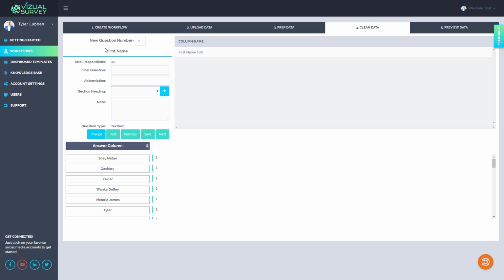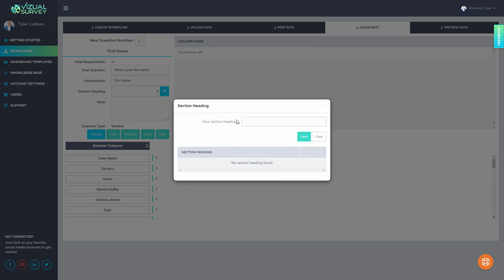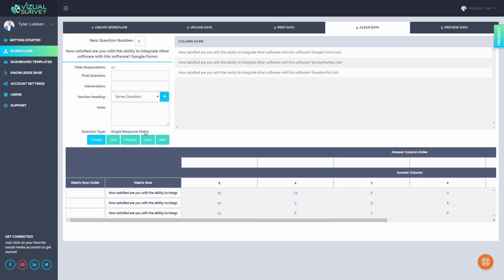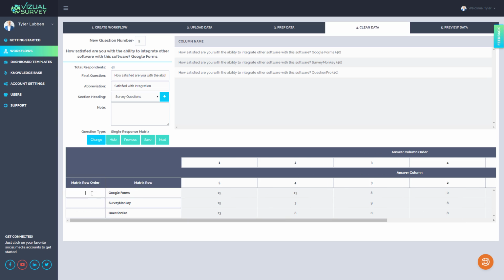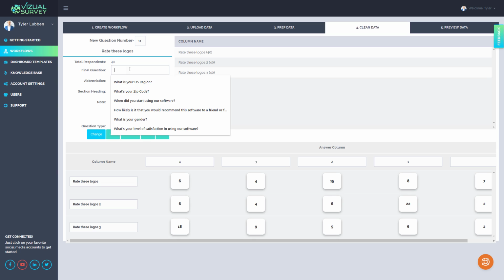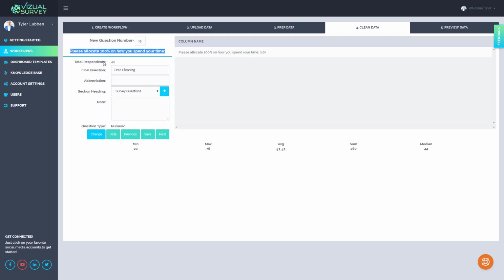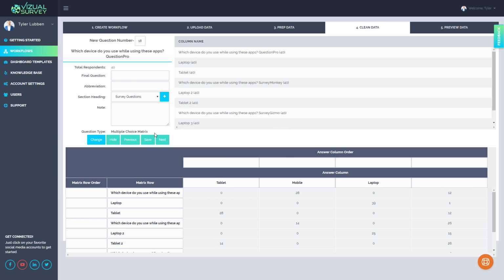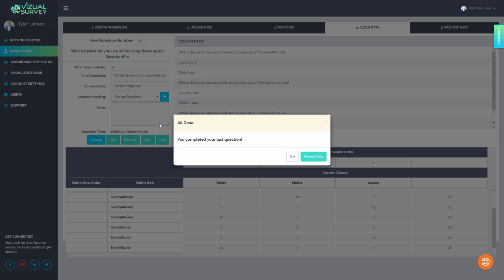Clean QuestionPro Data